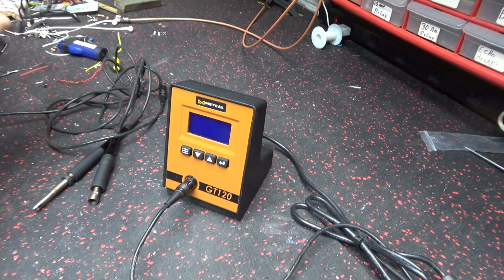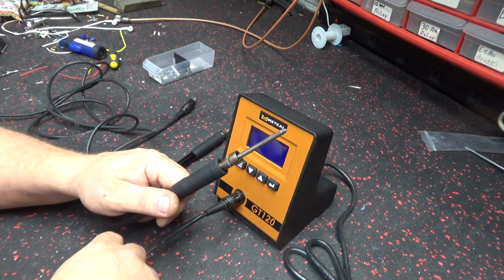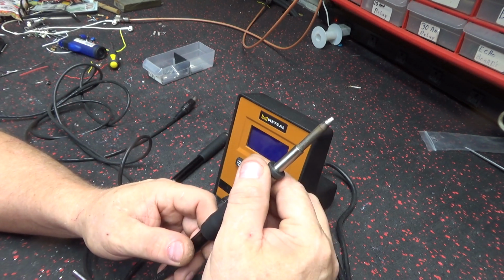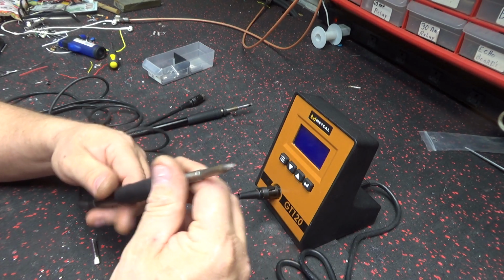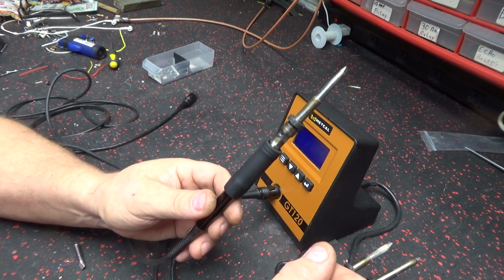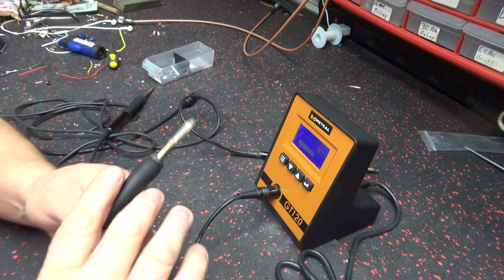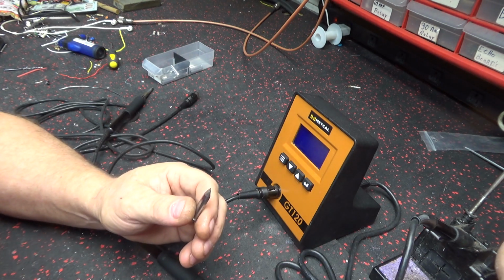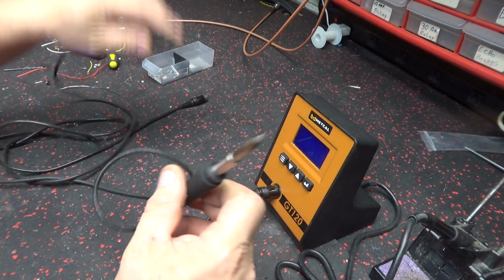Metcal Gt120 Soldering Station